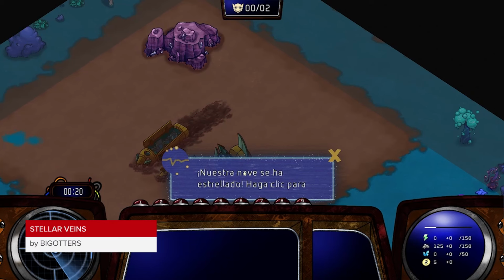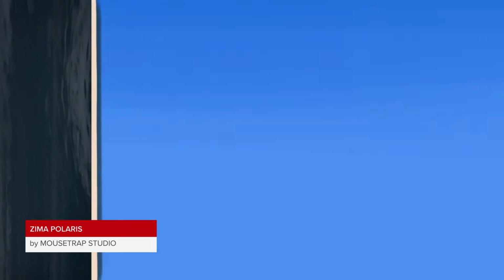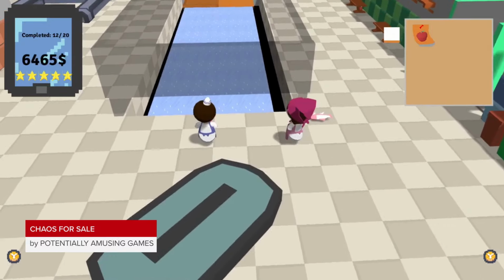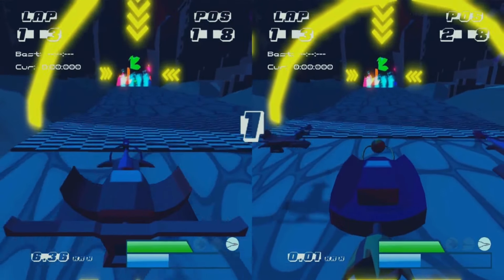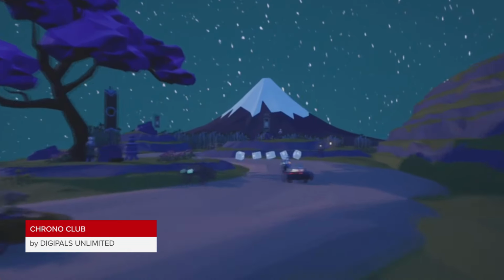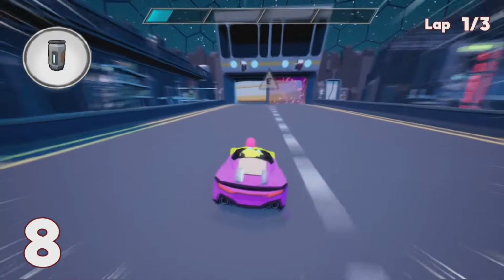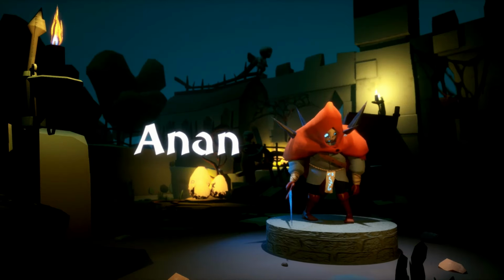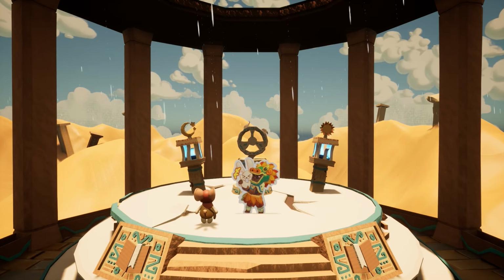DigiPen Institute of Technology | 2024 DigiPen Europe - Bilbao Student Game Showcase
Check out DigiPen Europe-Bilbao's annual Student Game Showcase, featuring trailers and previews of new, original student game projects created during the 2023-24 academic year!

| DigiPen Institute of Technology Europe - Bilbao
DigiPen Institute of Technology is a world-renowned leader in education and research in computer interactive technologies.
As the first school in the world to offer a four-year degree in video game development, DigiPen Institute of Technology has advanced the game industry for more than two decades by helping students become world-class programmers, engineers, and digital artists.
DigiPen Institute of Technology offers degree programs in Video Game Programming, Game Design, Animation, Computer Science, Sound Design, and Computer Engineering. Graduate degree programs include a Master of Science in Computer Science and a Master of Fine Arts in Digital Arts.